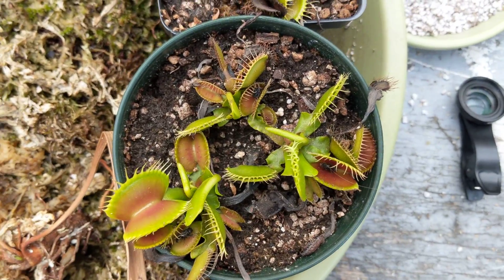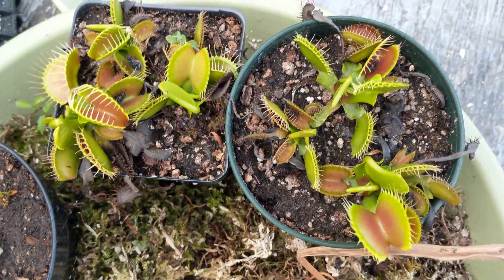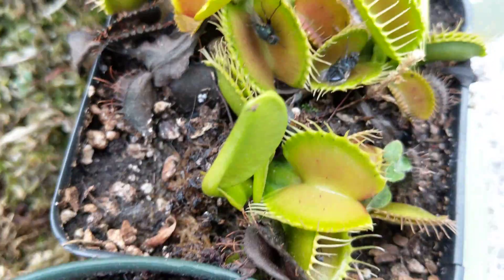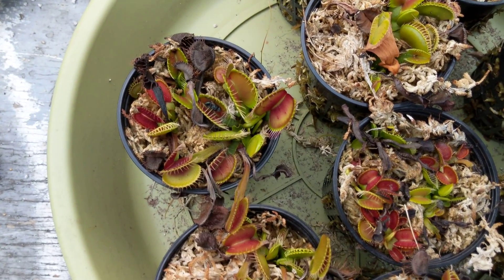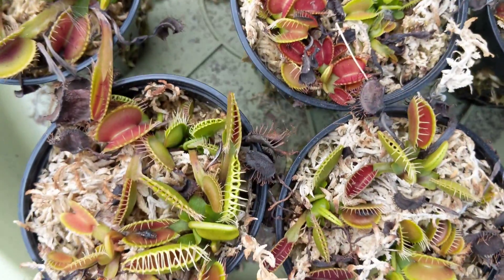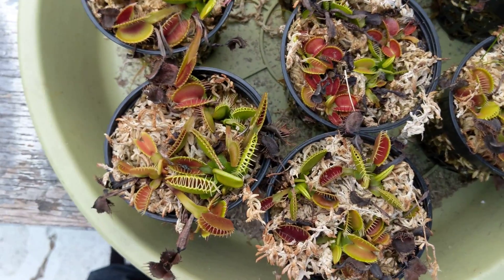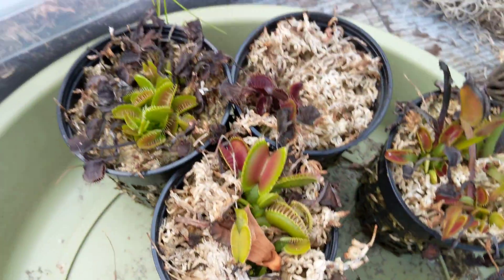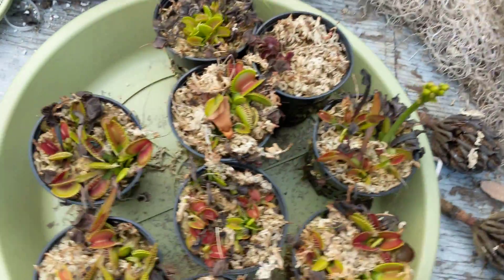Venus Fly Trap (Dionea muscipula) Care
Just a quick look at some of my B52 and typical Venus Fly traps. Venus fly traps come in a bunch of different morphs. This is the table with some of my bigger plants so I figured this was best to show you. Most important thing for these really cool plants are:
1. Plenty of sun
2. Low nutrient medium (peat/sphagnum)
3. Low TDS/Hardness water (R/O, distilled, or rain water). Sometimes tap water can work but test it first. As most municipal tap water is not appropriate.